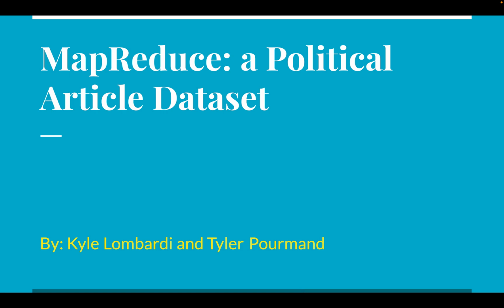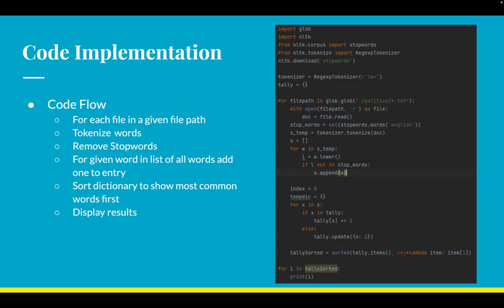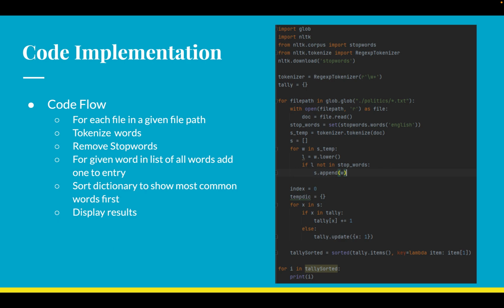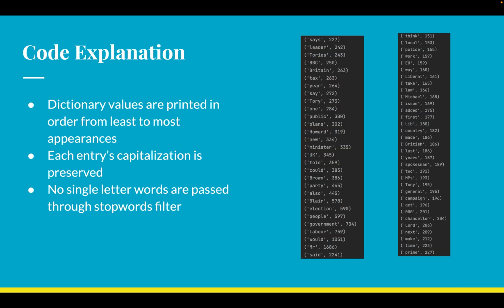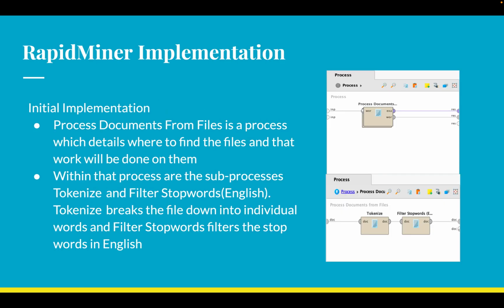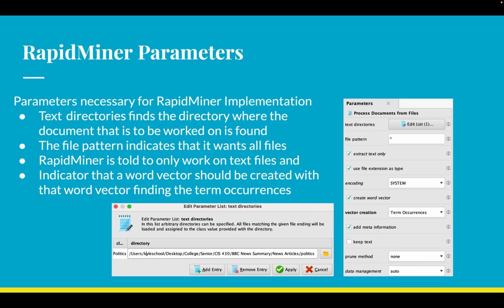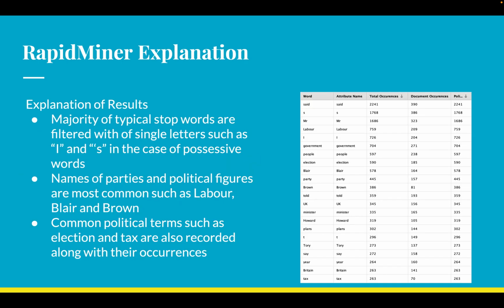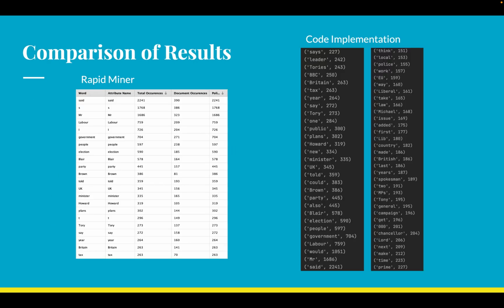CIS 430 MapReduce Presentation